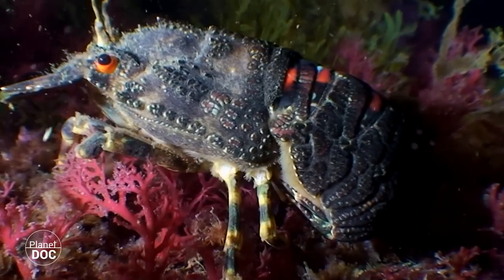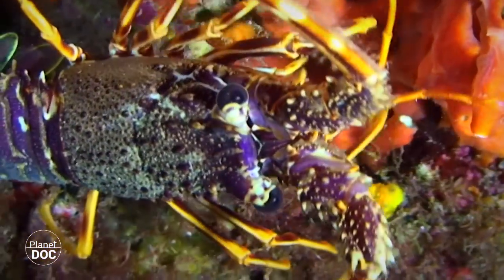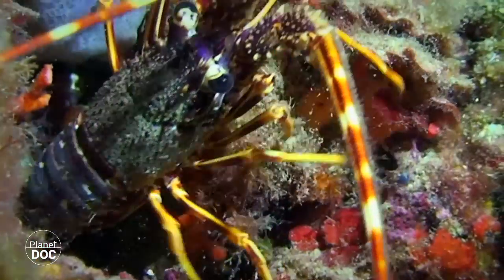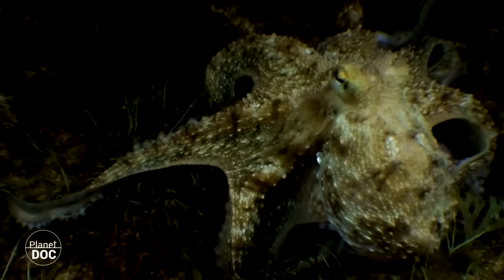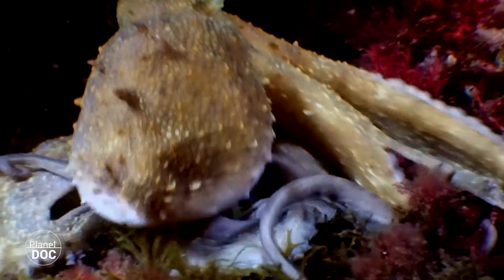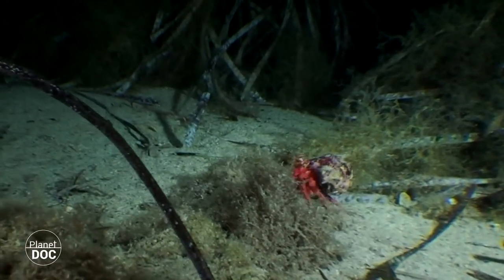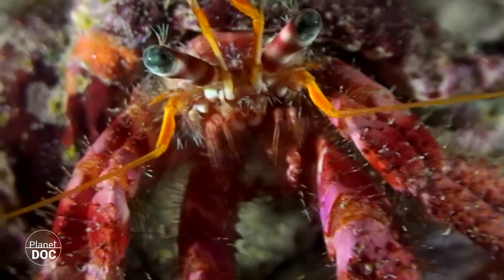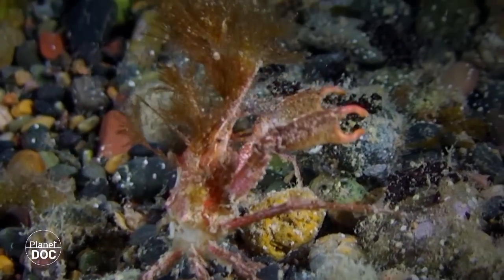Night Sea - Part 2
▶FULL DOCUMENTARIES |
Ten million years ago, the Mediterranean Sea basin was an enormous desert valley, with tall mountains forming huge canyons and hyper-saline lakes.
The Mediterranean we know today was formed a little over 5 million years ago, when the rock dike that had formed in the Strait of Gibraltar collapsed, and the Atlantic came roaring in. Creating the largest waterfall in history, what took millennia to become arid, filled up again in just a few years.
Nowadays, the Strait of Gibraltar is still an indispensible source that maintains the levels of the Mediterranean, since it loses more water to evaporation than the amount that rivers empty into it. In the early XXI century, many species are in a state of great imbalance due to incessant human pressure, pollution and overfishing. But this young sea - in geologic terms – is surprisingly fertile, functioning as a global organism made up of millions of living beings closely linked to one another. Animals that range from the mythical colossi to the smallest of invertebrates form a chain in which each link is indispensible for the whole to function properly. The diverse biocenoses are closely linked by the various forms of life that live in its different stratums.
Many species, forced by seasonal migrations, cross over its waters or settle temporarily in search of food and mate. Others, who inhabit them, wait for optimal reproductive conditions. Alchemy is produced in its warm waters; the most basic nutrients, gently swayed by the currents, make up the breeding ground for life. All of these beings live together, all cogs in the wheel of the macro organism that is the Mediterranean Sea, known in Ancient Times as Mare Nostrum.
In this enclosed sea, there is a prodigious biological diversity, with a high degree of closely linked endemism. Unfortunately, many species are in grave danger due to pollution, overfishing and the environment’s devastation.
Over the last few decades, we’ve almost done away with a natural inheritance millions of years old. Few are the mythical colossi that huff near these coasts inspiring legends anymore.
The ancient sea of the Romans, the “Mare Nostrum”...isn’t it still our sea?
The sea that washes over three continents, that has seen the birth of hundreds of cultures since the origin of man and that still feeds us...
It’s in our hands to learn from the mistakes and change our mindset, substituting our predatory attitude with another that is more sustainable and less aggressive with the environment.
After thousands of years supplying enormous resources to empires that have ruled its coasts at its expense, we now better understand the biological function of this small ocean. But we continue on without valuing the importance of its incredible biodiversity, without which, the sea wouldn’t be more than water and salt.
And us? ... Who knows what would have become of us without our sea.